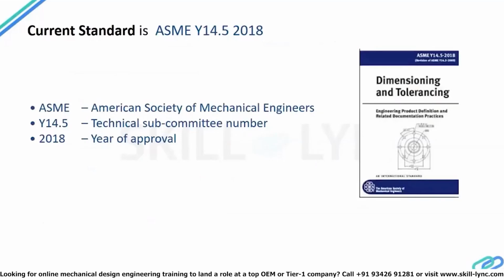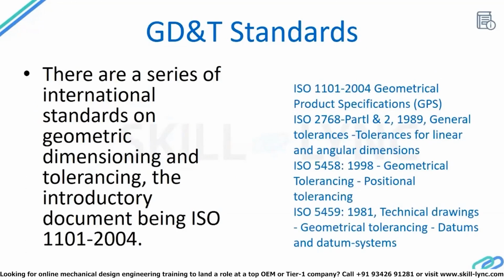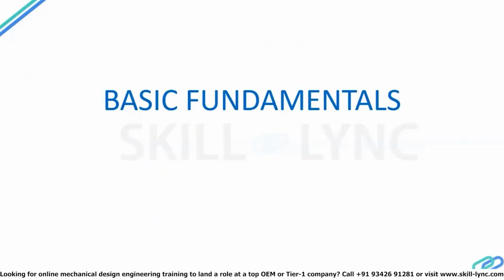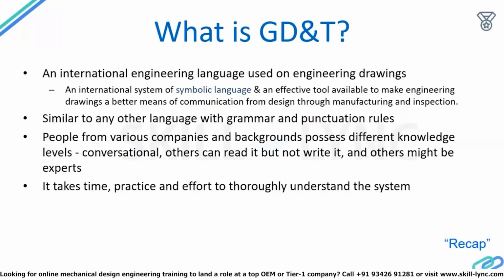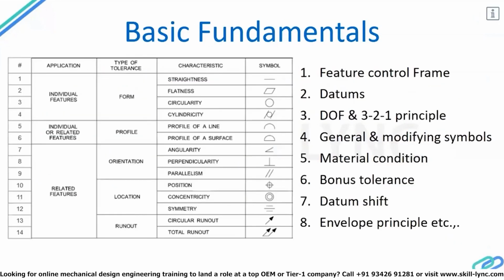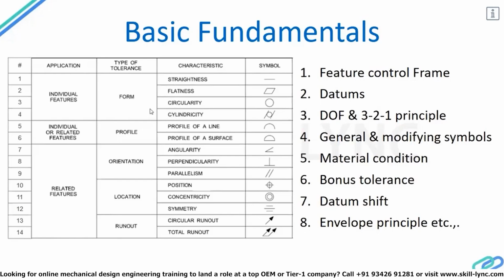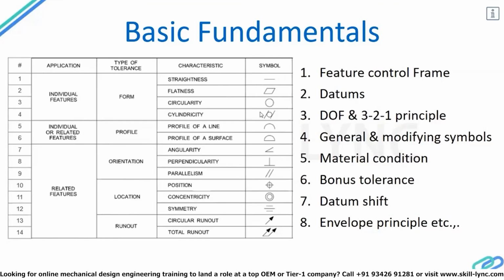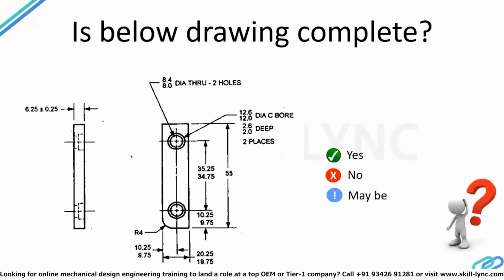Geometric Dimensioning and Tolerancing (GD&T): Engineering Drawing Essentials | Ep 3 | Skill-Lync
Welcome to Episode 3 of our Geometric Dimensioning and Tolerancing (GD&T) series! 🎯📐 In this episode, we take a deep dive into the fundamentals of GD&T, international standards, and key terminologies that every engineer must know!

Did you know that GD&T follows two major standards worldwide – ASME Y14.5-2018 and ISO standards? 🌍 Understanding these standards ensures accuracy, consistency, and seamless communication between designers, manufacturers, and quality inspectors—no matter where they are!

👨‍🏭 What You'll Learn in This Episode:
✅ The ASME Y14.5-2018 & ISO GD&T standards 🌍
✅ The 14 fundamental GD&T symbols & their meanings 🔣
✅ Key GD&T terminologies like feature control frames, datum shift, and material conditions 📏
✅ The importance of using standardized engineering communication 📡
✅ A real-world case study demonstrating GD&T in action! 🚀

📌 Key Highlights:
✔ Understanding the ASME Y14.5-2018 & ISO Standards
✔ The 14 fundamental GD&T symbols & their purpose
✔ Common GD&T terminologies & their real-world significance
✔ How GD&T ensures error-free communication in global engineering teams
✔ A simple demonstration of GD&T application in an engineering drawing

⏳ Video Chapters:
📌 00:00 – Introduction & Recap of GD&T Basics
📌 02:15 – What is ASME Y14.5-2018 & Why It Matters 📜
📌 05:45 – Overview of ISO GD&T Standards 🌍
📌 08:20 – The 14 Fundamental GD&T Symbols Explained 🔣
📌 12:00 – Understanding Feature Control Frames & Datum Systems 📏
📌 15:30 – Key GD&T Terminologies (Material Conditions, Datum Shift & More) 🏗️
📌 19:10 – How GD&T Improves Engineering Communication ✈️🚗
📌 23:40 – Real-World Case Study: GD&T Application in an Engineering Drawing 🏭
📌 28:00 – Summary & What’s Next in the Series 🚀

💡 Have questions about GD&T? Drop them in the comments, and let’s discuss! 🎯